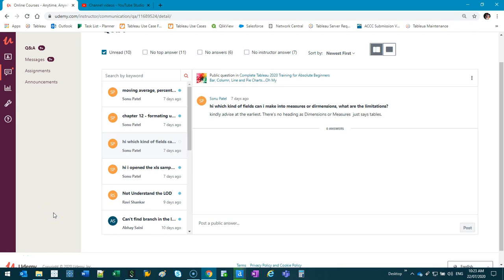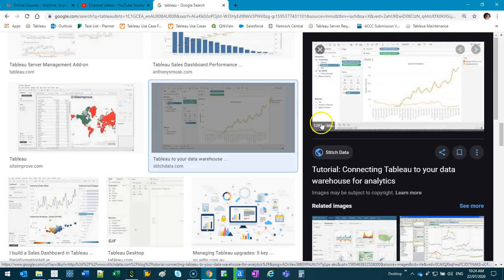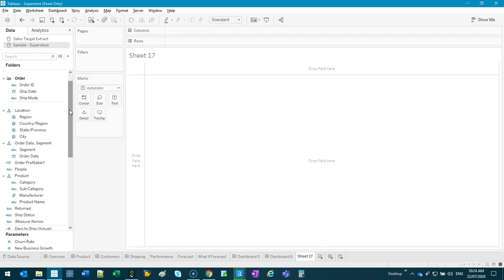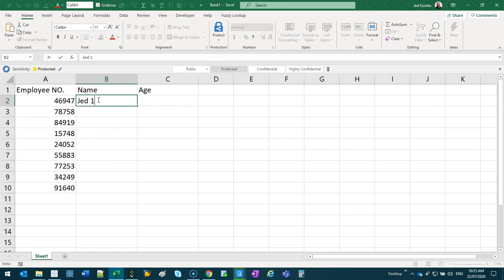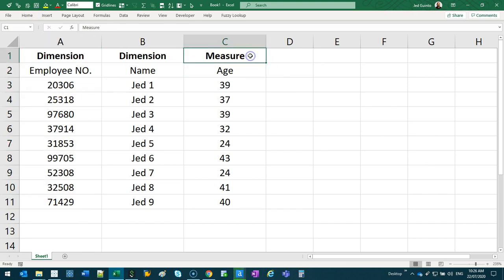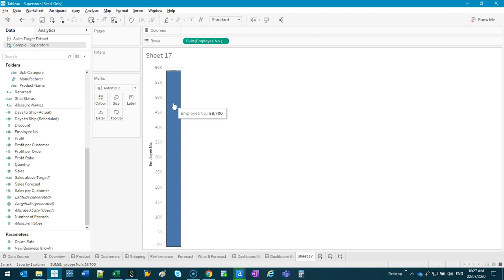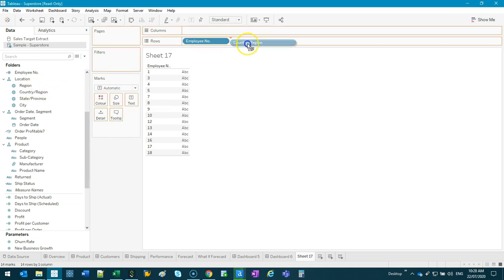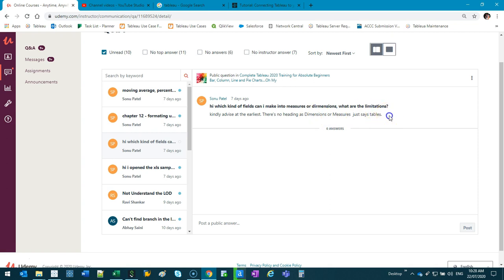Tableau - Dimensions and Measures! Whats the Difference, Limitations and Use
VIDEO DESCRIPTION:
Here's another video dedicated to Sonu Patel! Keep the questions coming :)

Dimensions and Measures is something you probably won't encounter in any other program and appears to be unique to Tableau.

Generally, a Measure is a number. Everything else is a Dimension i.e. Dates, Words, Names, Postcodes, Countries, etc. Note that I said generally as there are exceptions to this rule.

Measures and Dimensions allow us to categorize our data for Tableau to read. That way when we are creating visualizations it knows what actions to take. For example, when visualizing numbers such as Sales or Profit, it knows to aggregate.

When visualization peoples name it knows to represent them as a list or a set of discrete points.

You can change a measure to a dimension and vice versa when the situation calls for it. In this video I'll show you how to do just that! Enjoy!